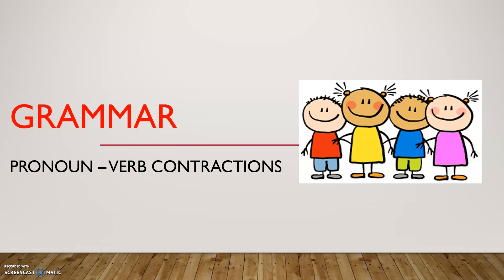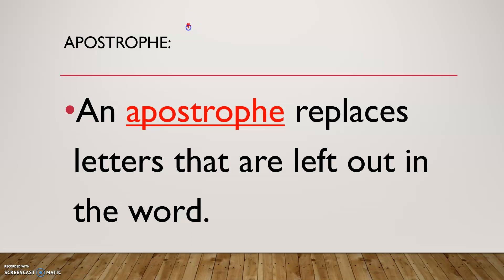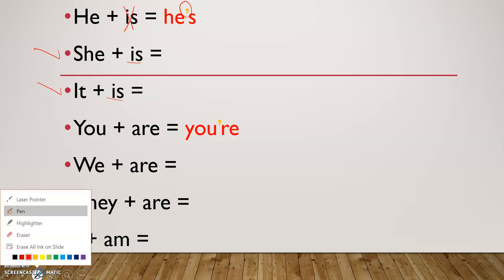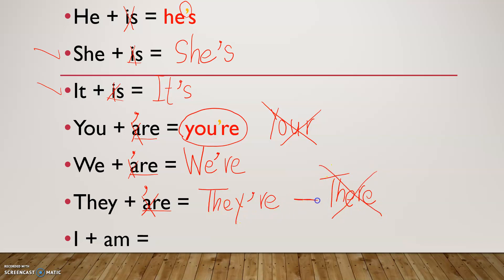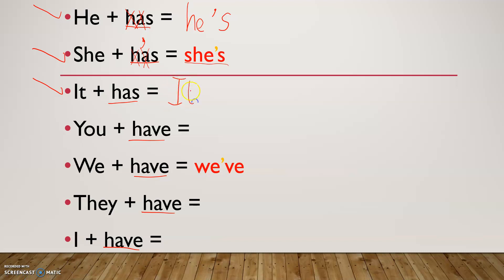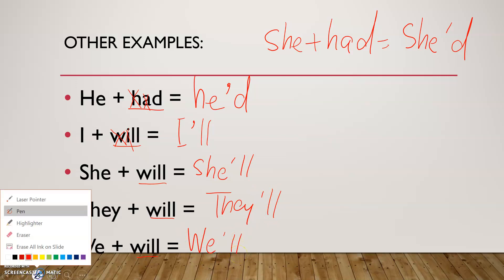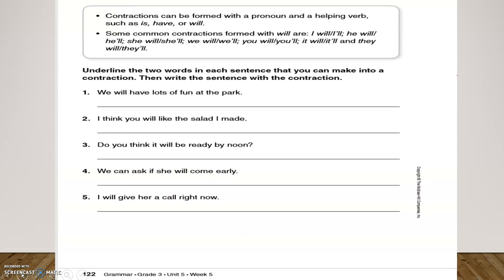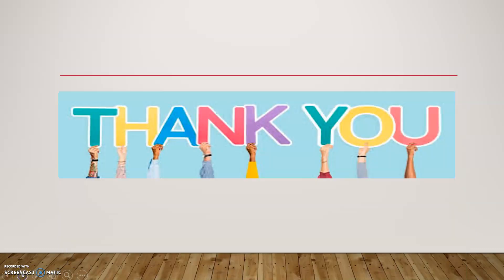Grade 3 Grammar: Pronoun - Verb Contractions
McGraw Hill Wonders: Unit 5 Week 5